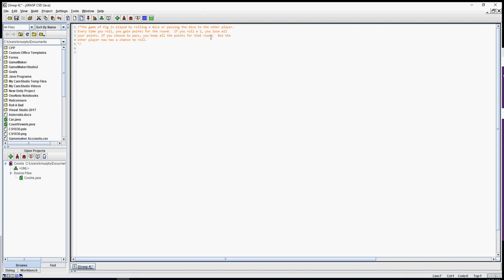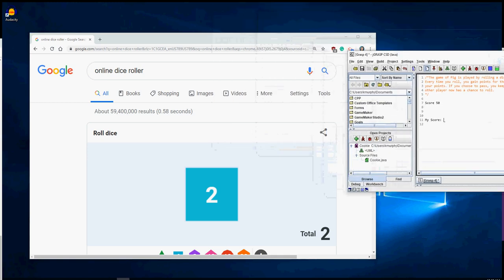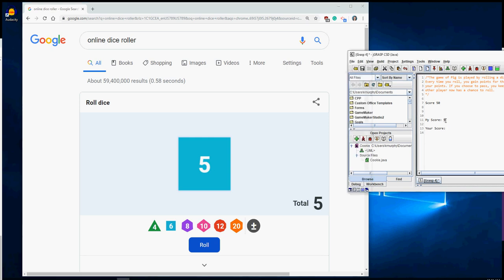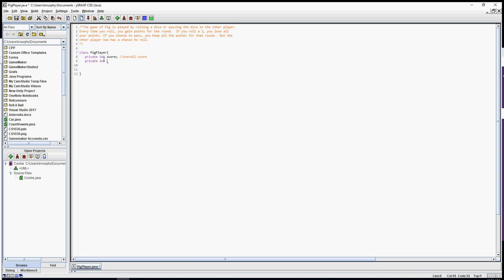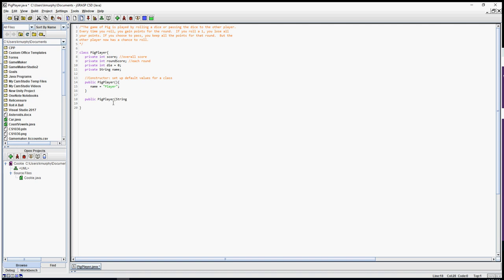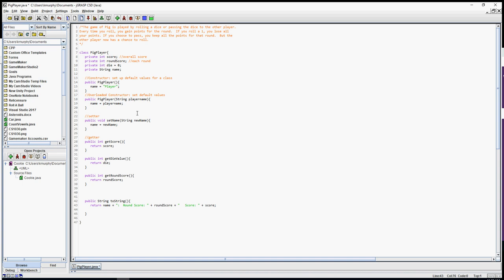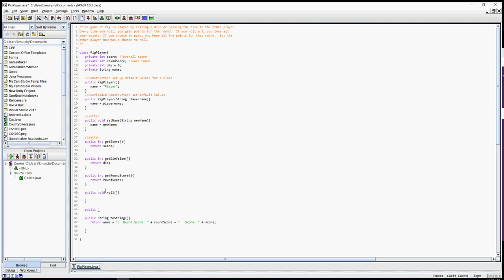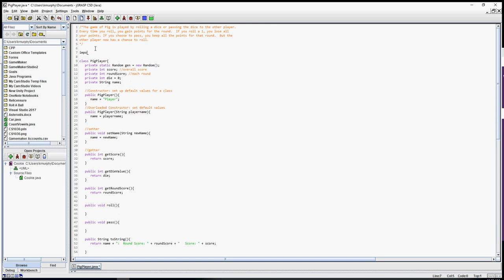CS 1400 Pig Game Part 1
The game of Pig is a dice game played with two or more players.  Join us as we code the Pig game in java demonstrating an Object-Oriented style of programming.